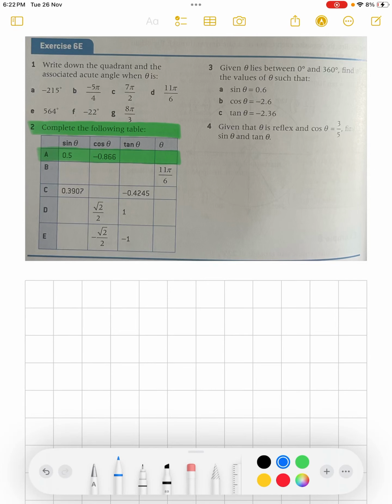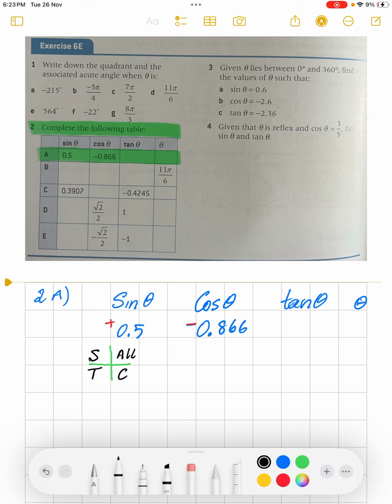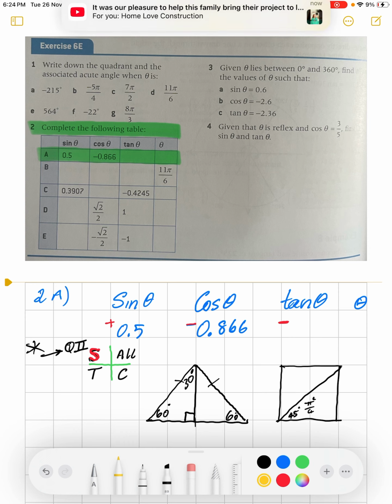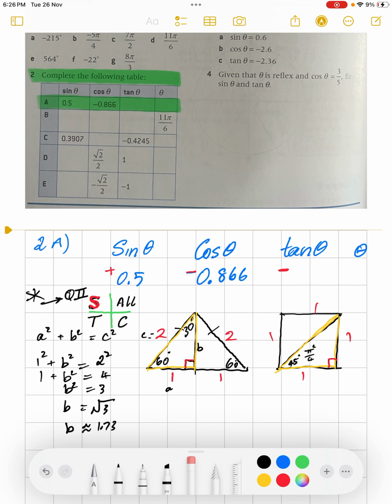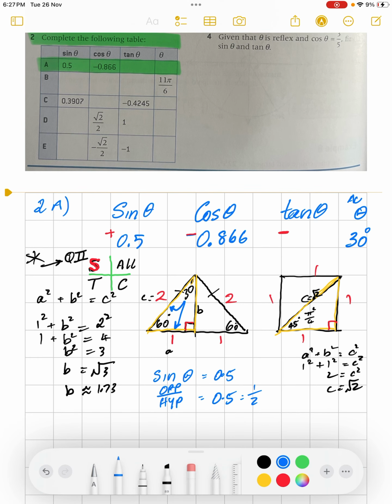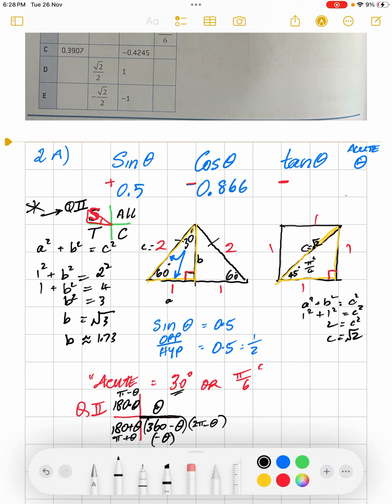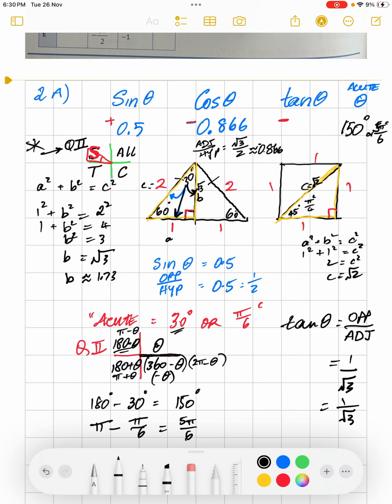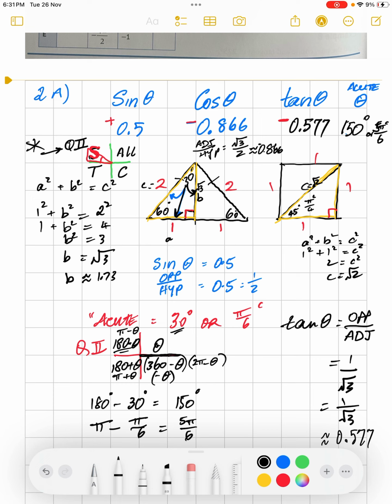Sin theta =0.5, cos theta =-0.866, Find tan theta and theta Mr L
IB Maths AA HL Practice Trigonometry Ex6D Q2A